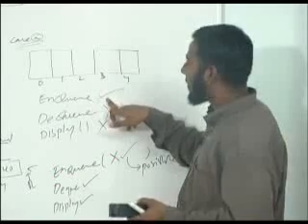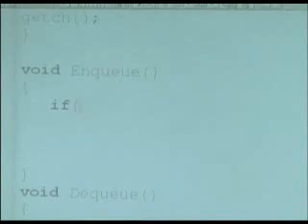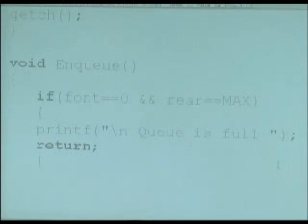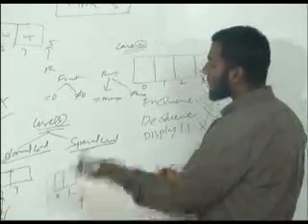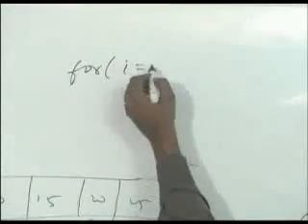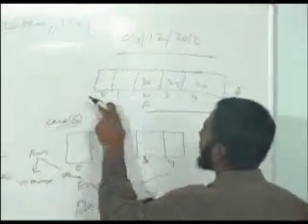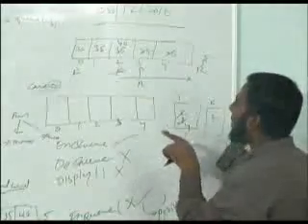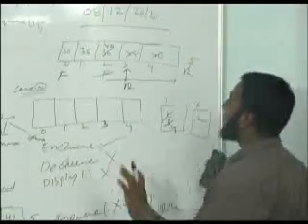Data structure salman session 4 part3.flv